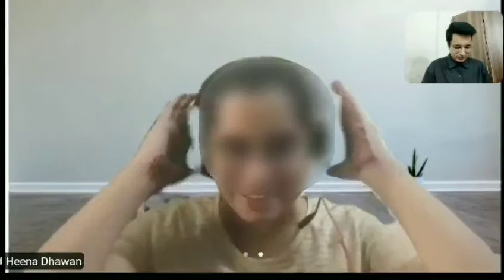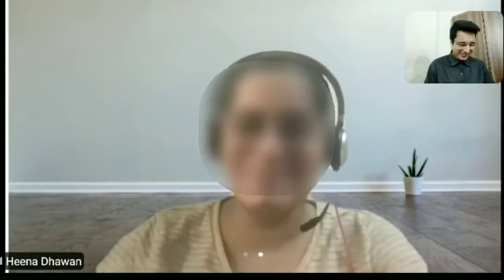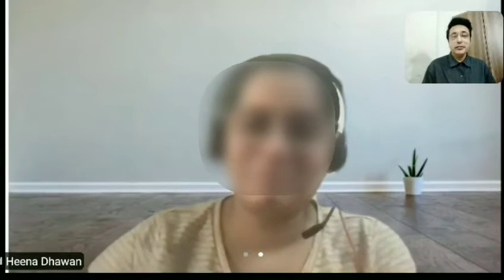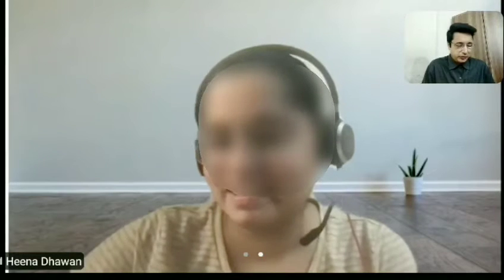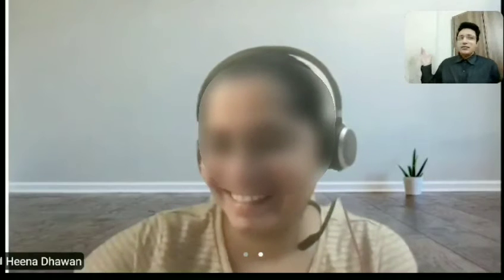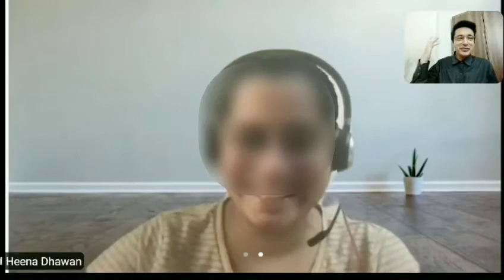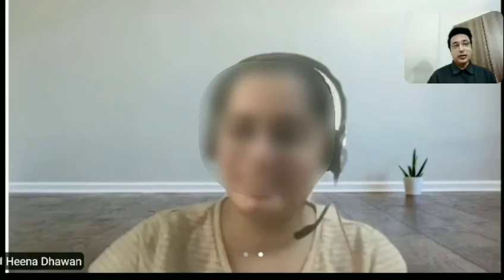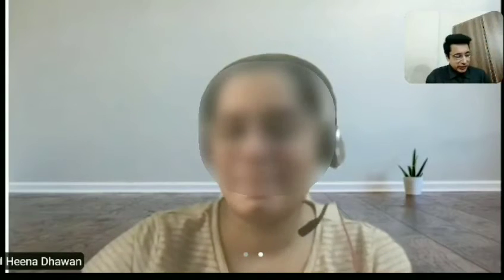Spoken English Practice: Learning - Authentic Verbosity